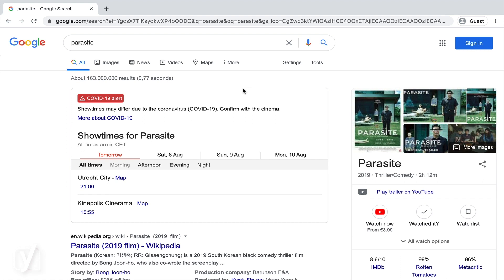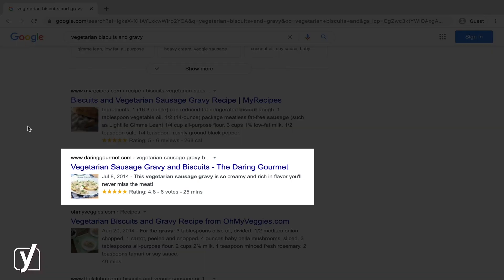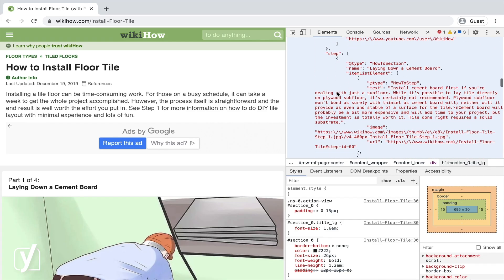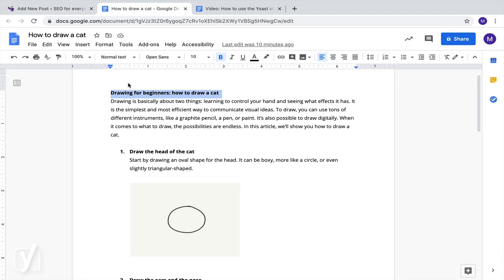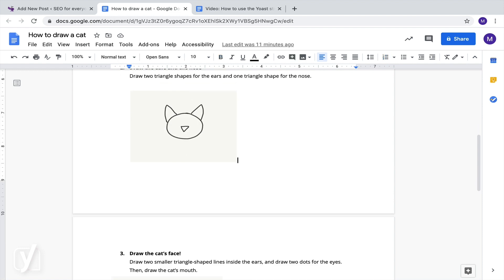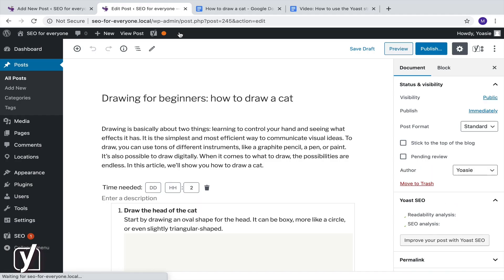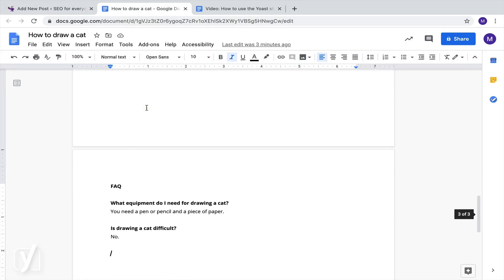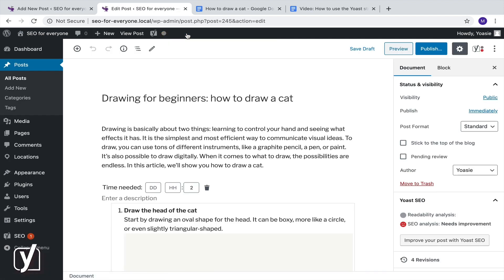How to add Yoast structured data blocks | block editor | Yoast SEO for WordPress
Structured data helps you get rich results! In this video, we show you how you can use the Yoast Structured Data Blocks. We'll discuss the How-to block and the FAQ block. Both blocks automatically add structured data to your site, so you don't have to worry about it! Want to learn more about how to use Yoast SEO for WordPress? You can with our free online course

0:00 - Introduction
0:21 -  Rich results example movie
0:52 - Rich results example recipe
1:20 - How-to results
1:34 - How to get rich results for your site
1:53 - The code behind How-to results
2:40 - How to add the Yoast How-to block
4:46 - How to add the Yoast FAQ block